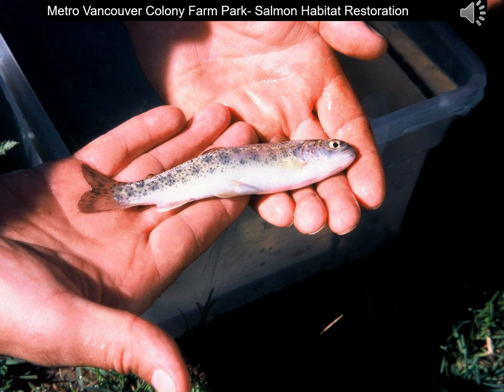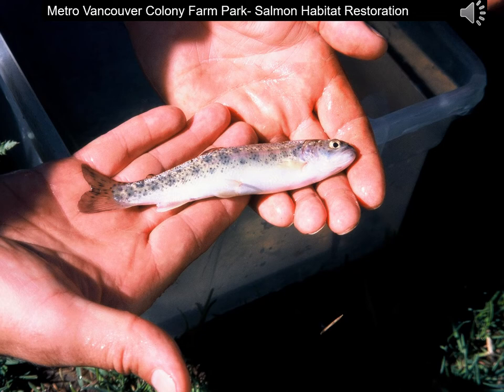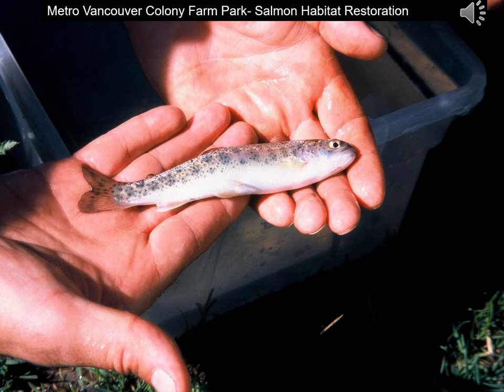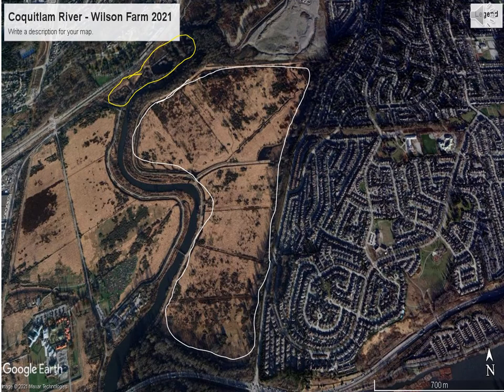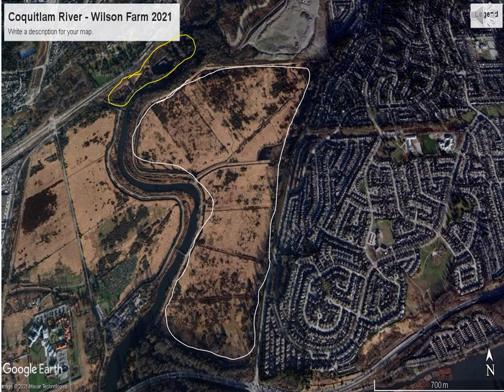Salmon habitat restoration in Metro Vancouver's Colony Farm Regional Park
Description of history of salmon habitat restoration on  Metro Vancouver Colony Farm Regional Park, and some future options for further works.